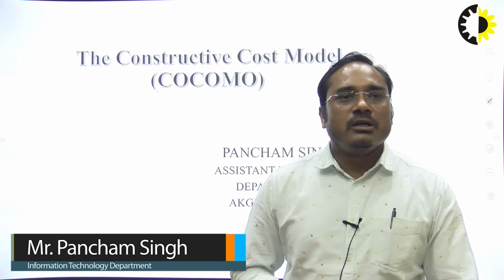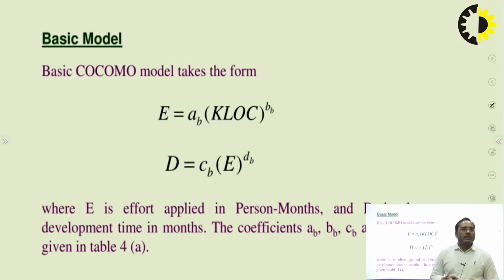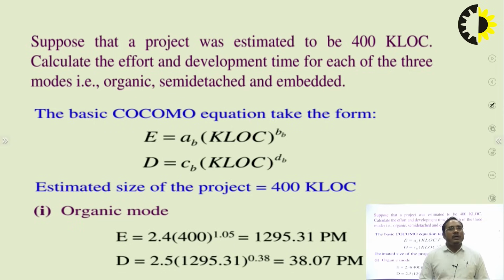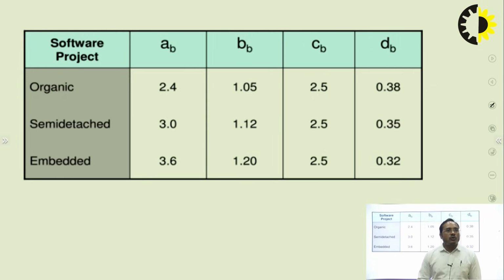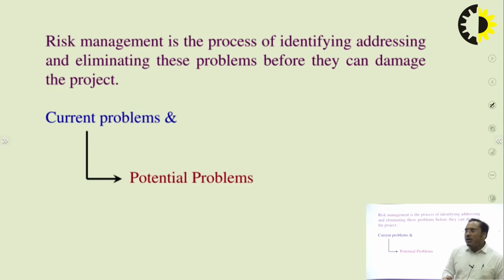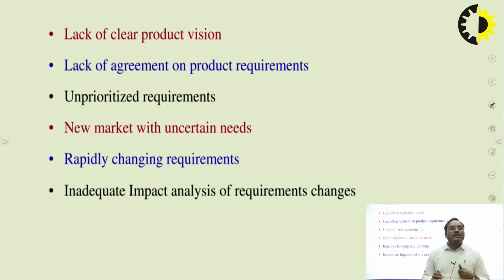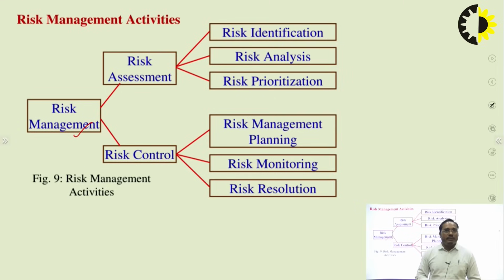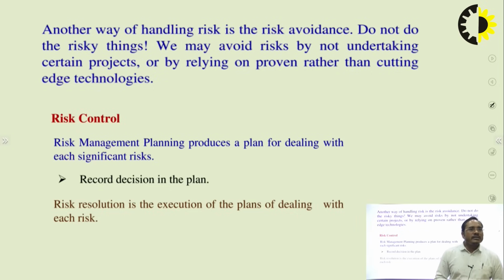''COCOMO'' Software Engineering Lecture 04 By Mr Pancham Singh, AKGEC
Example of COCOMO model and eighth the help of line of code.